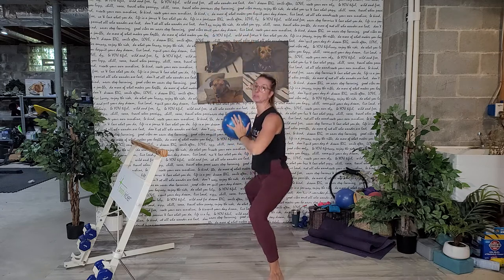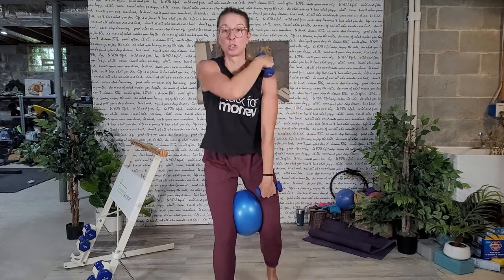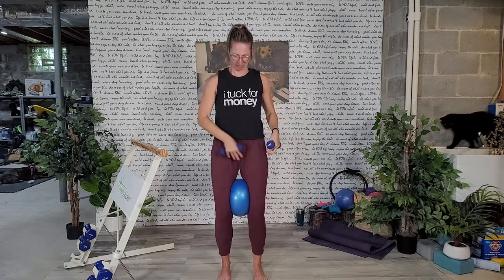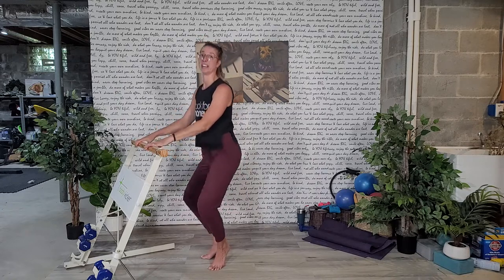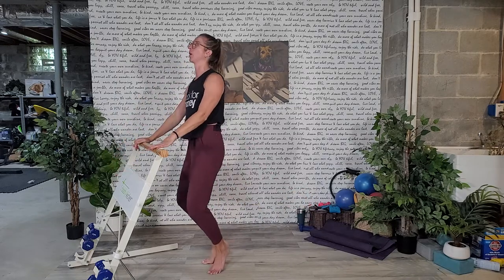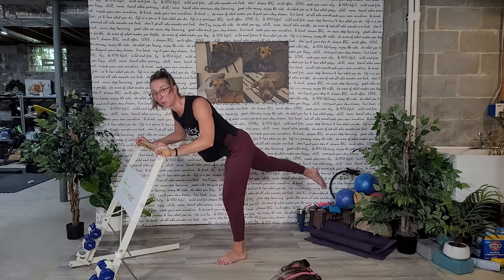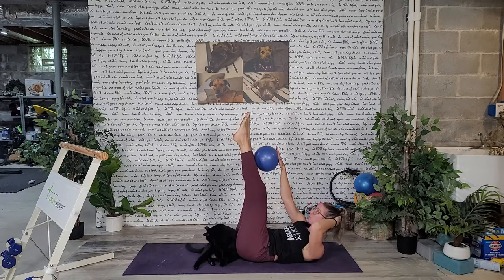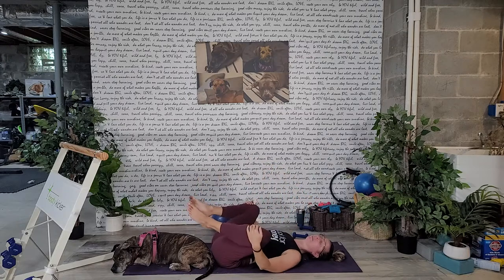barreSHRED Intermediate / Advanced Barre! Full Body Advanced Barre. Studio-Quality, Hard Barre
Join Tuck Barre & Yoga for their advanced barre class! We'll move through a feel good warm-up and stay in tension the rest of class. The barre work is especially challenging so take breaks as you need.

You'll use light weights (1-4 lbs), a mat, chair/barre and a Pilates ball (you can use a paper towel roll instead).

If you like our classes, we have hundreds of on-demand classes on Tuck Online for $9.99/month. You can filter by barreSHRED if you are looking for challenging barre classes!